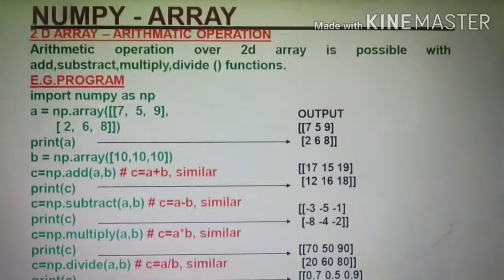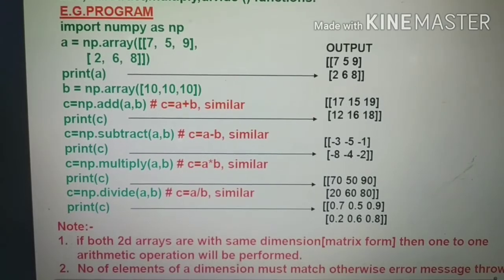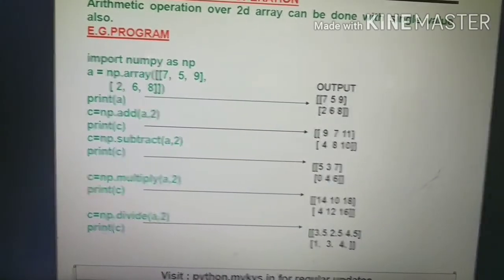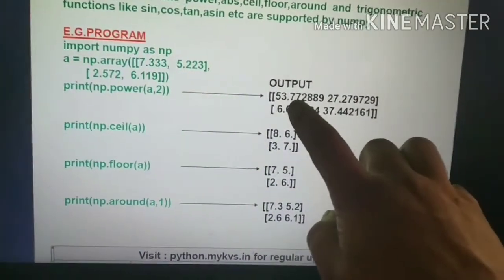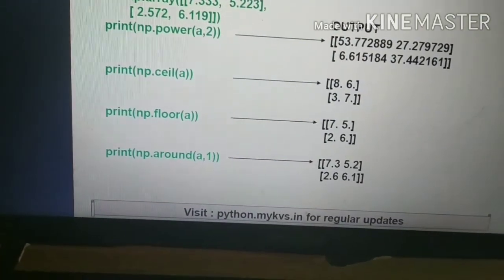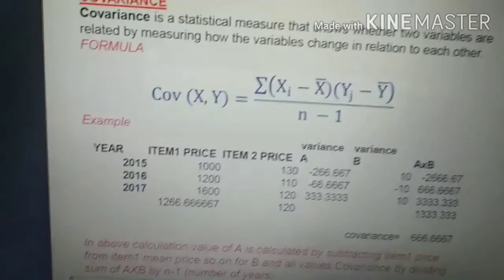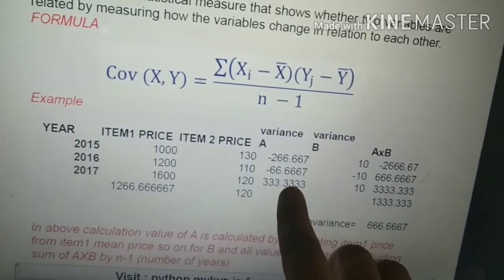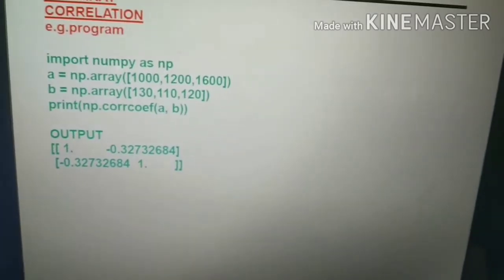Numpy part II